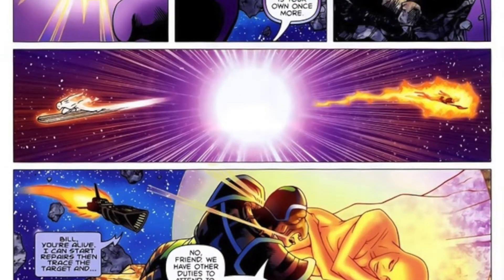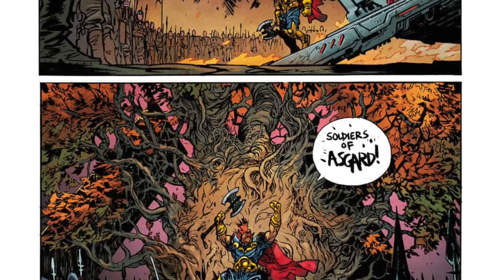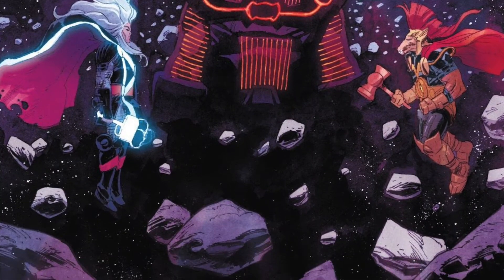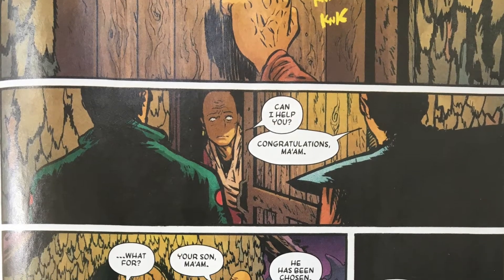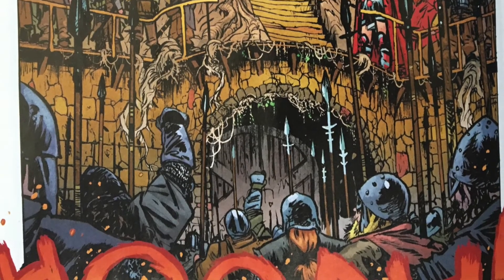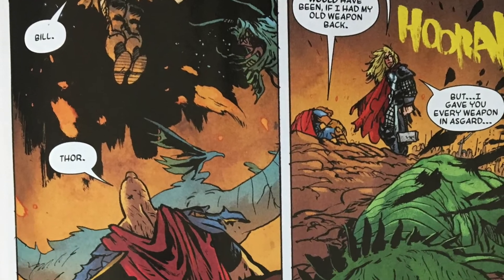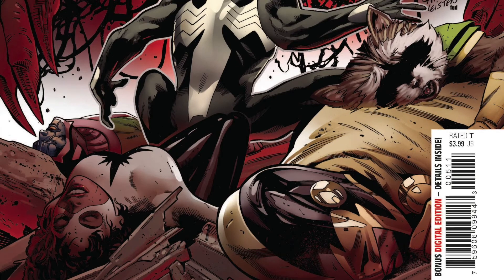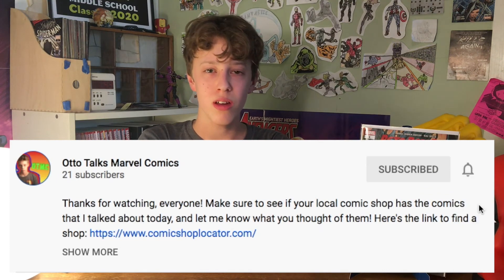Beta Ray Bill #1: My Honest Review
I hope that you got some good information and enjoyment out of this issue. I definitely recommend it!

Please check out the other YouTube channels that I'm involved in (shared with my cousin and sister), you might like some of our content:

The comics I talked about in this video:
Beta Ray Bill
Thor (2020)
King in Black
Symbiote Spider-Man: King in Black